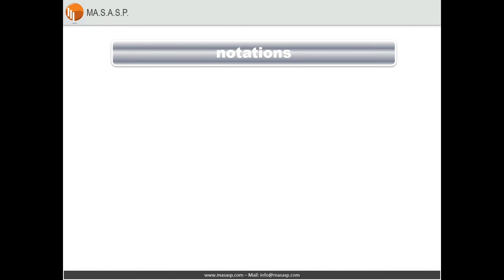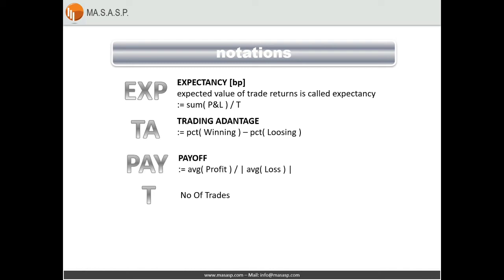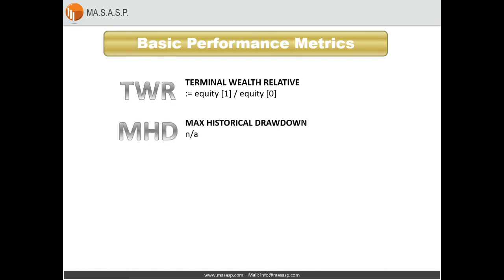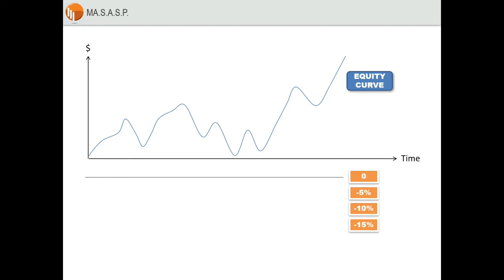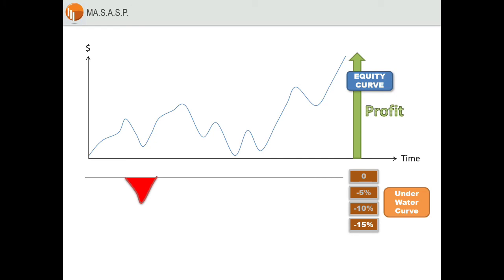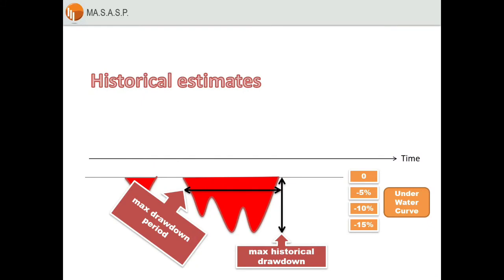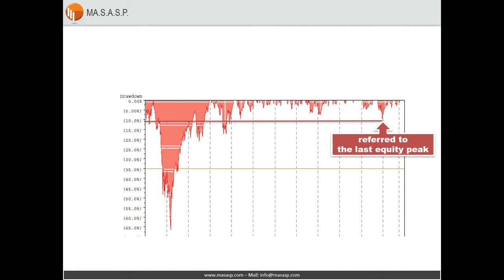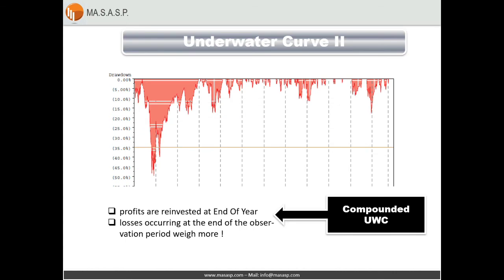MASASP Methodology: Lesson 06 / Part A - Basic Performance Metrics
The MASASP Methodology provides a comprehensive analytical framework to assess and refine trading system combinations. This video is meant to introduce trading-specific performance metrics.